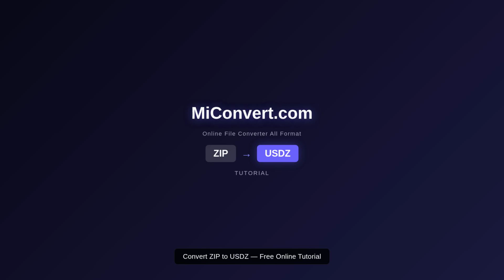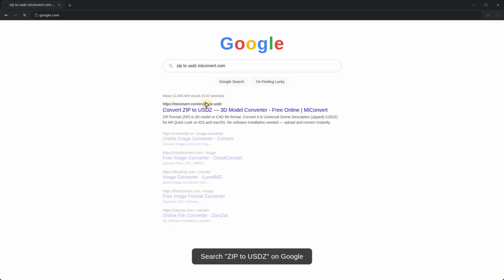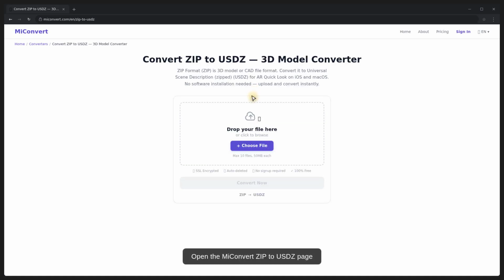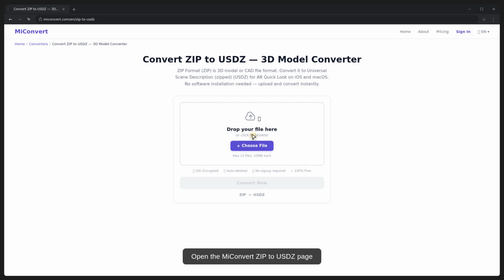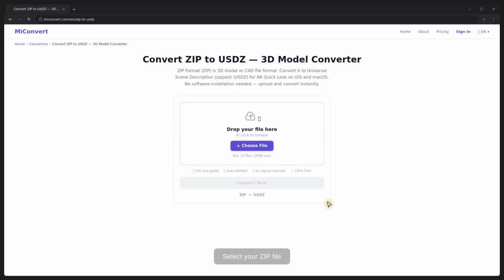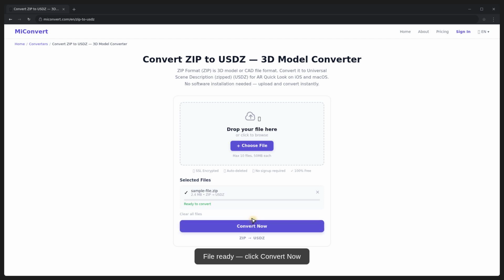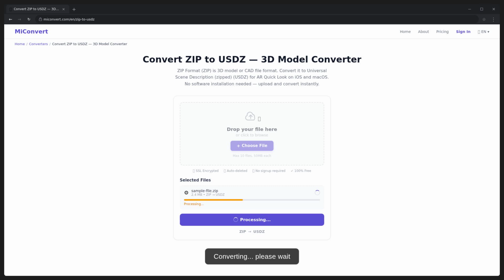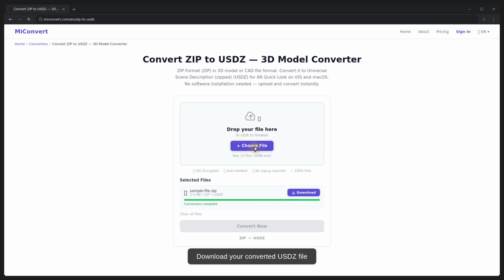The Fastest Way to Change ZIP to USDZ Today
Detailed guide on how to convert ZIP files to USDZ quickly, for free, and without losing original quality. Perfect if you need to process file formats, reduce size, or upload files to systems that only support USDZ format.

⏳ Main video content:
0:00 - Intro to ZIP to USDZ converter
0:06 - How to search on Google
0:14 - Accessing MiConvert for free
0:20 - Uploading the ZIP file to the system
0:28 - Starting the conversion to USDZ
0:35 - System is processing online...
0:41 - How to safely download the USDZ file
0:48 - Outro and thanks